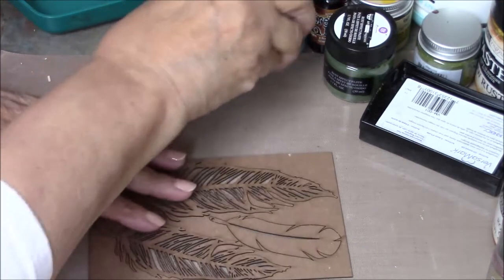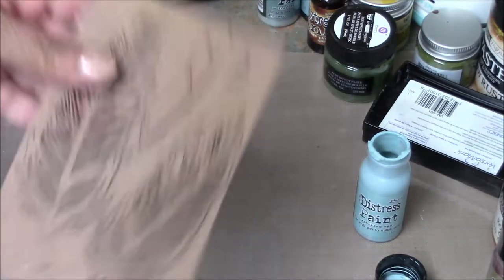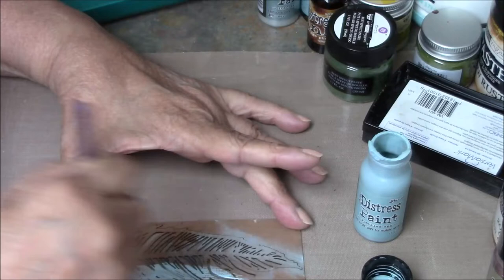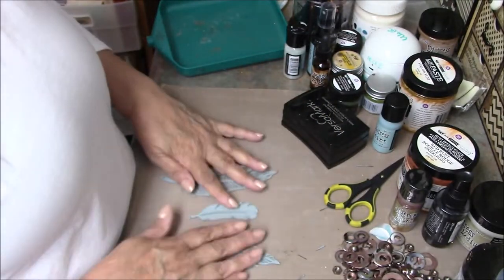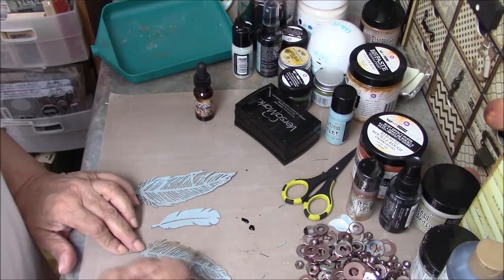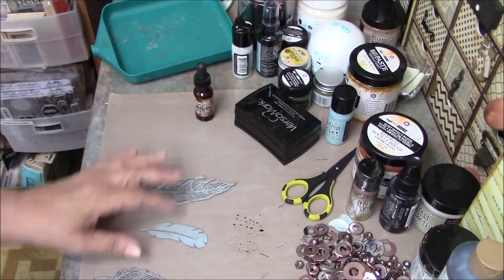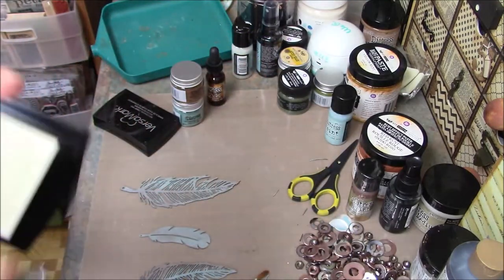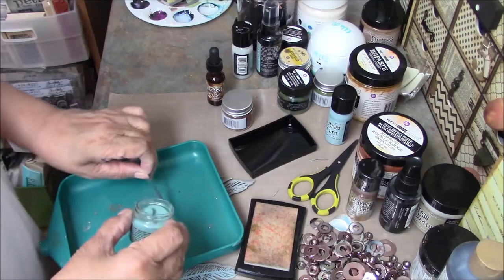Gypsy Soul Laser Cuts Feathers for The Button Farm Club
This video is a step-by-step on how I color the chipboard feathers used in my June 2020 Button Farm mini-album.